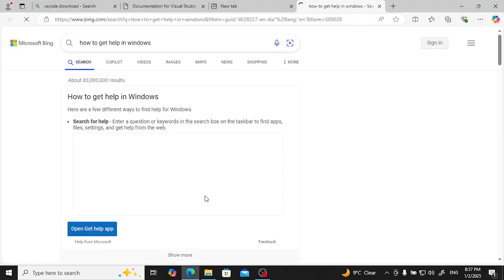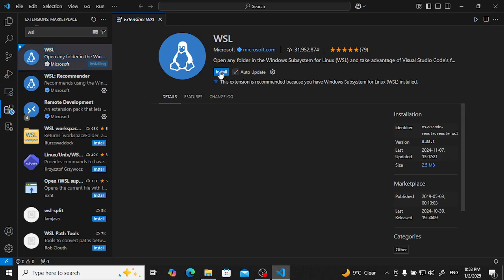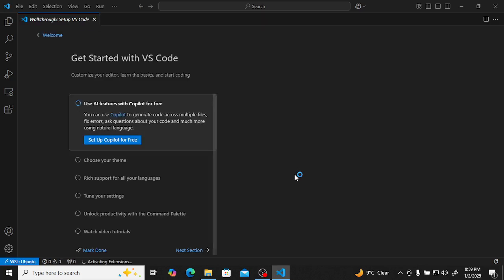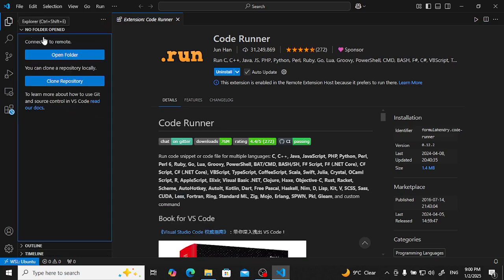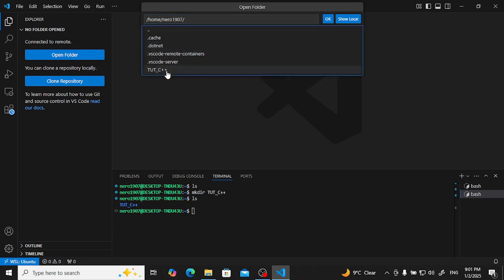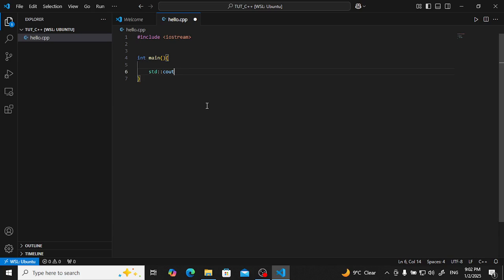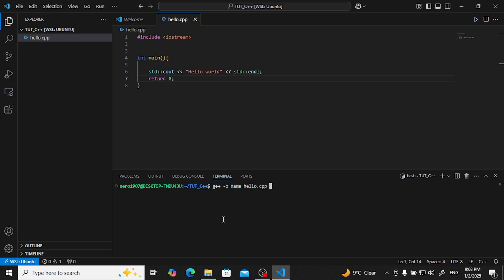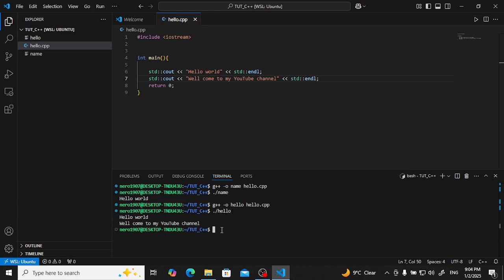TUT 000 P03 Connecting VS code with WSL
This video is about how to connect your vs code with wsl